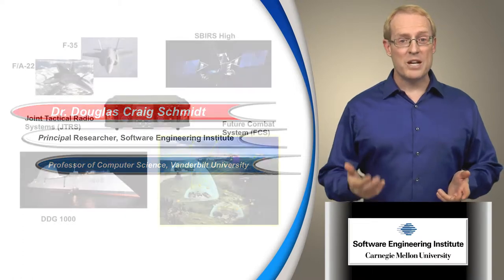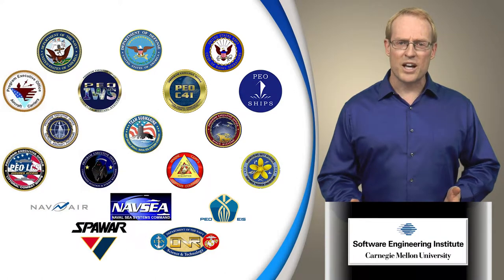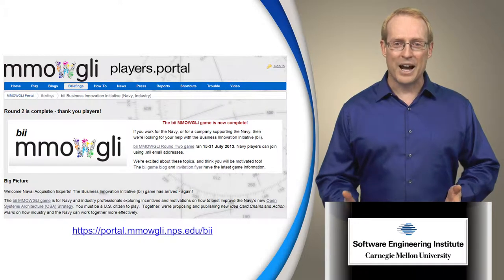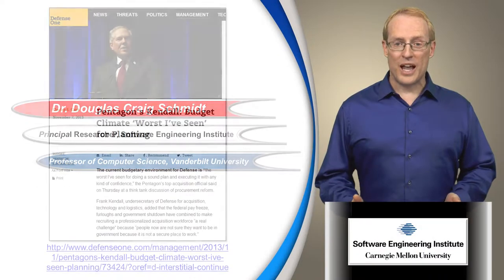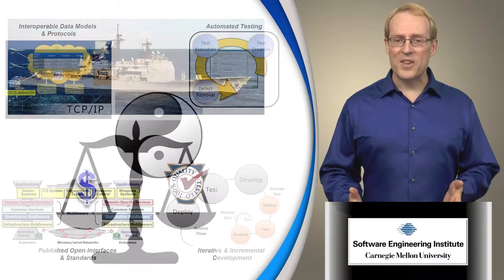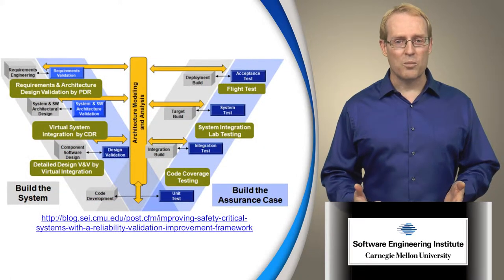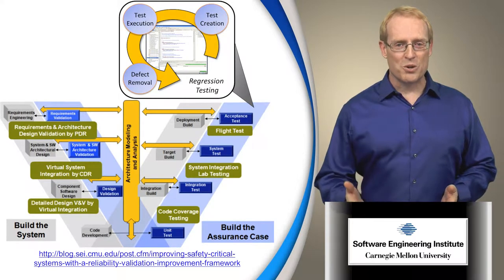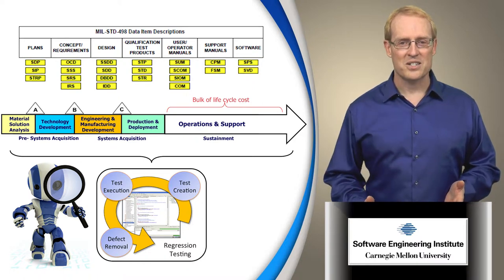The Importance of Automated Testing in Open Systems Architecture Initiatives